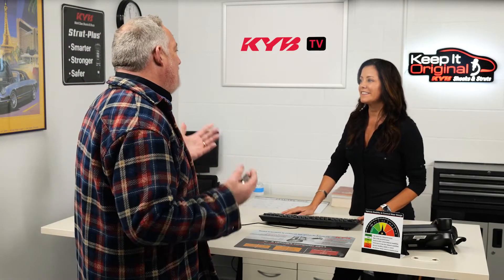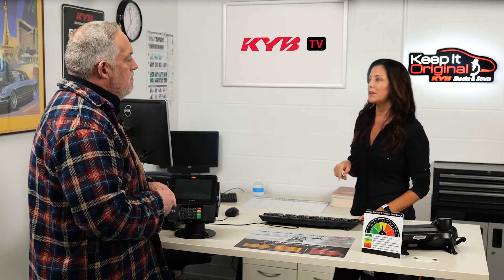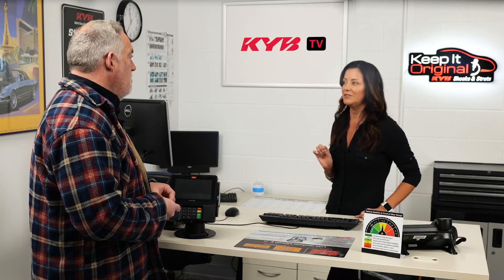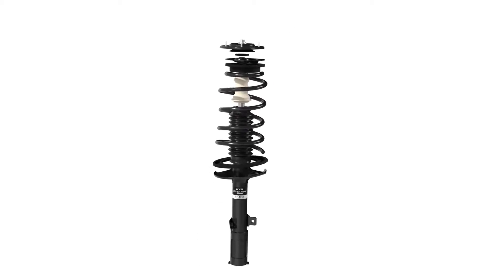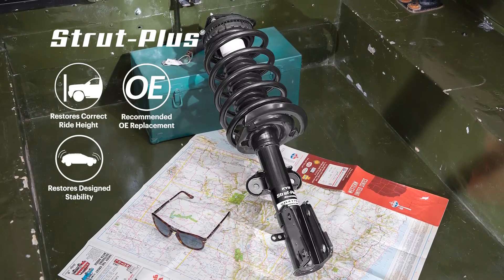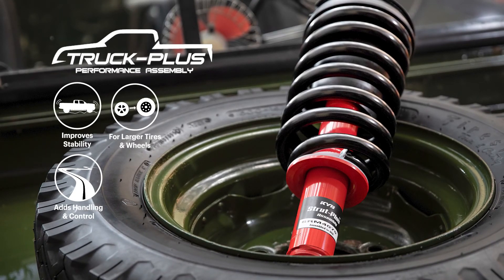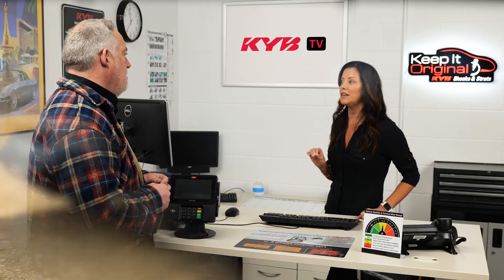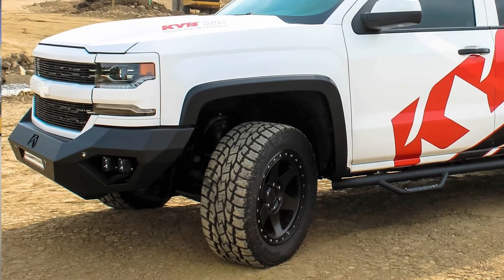How To Choose A Truck Shock & Strut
Should you just replace the struts or the complete strut with spring & mount?